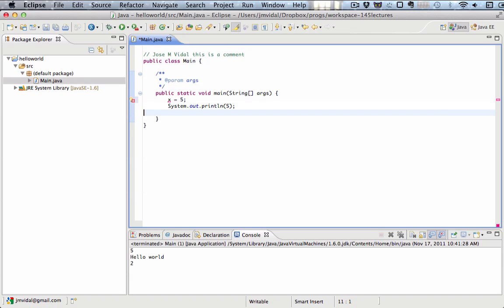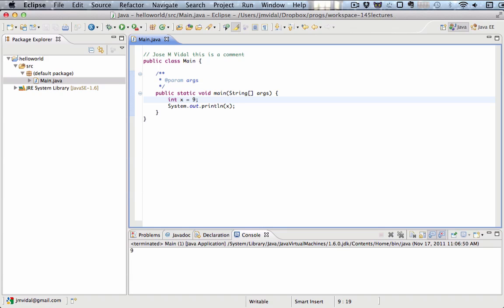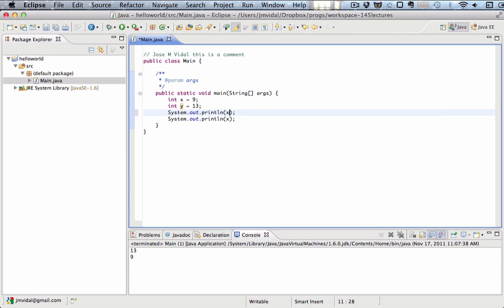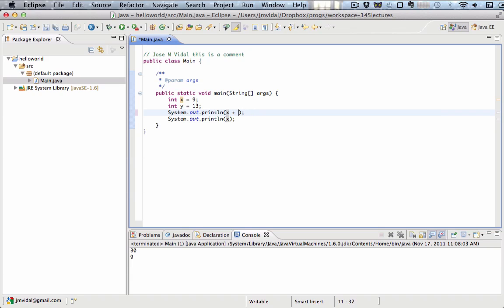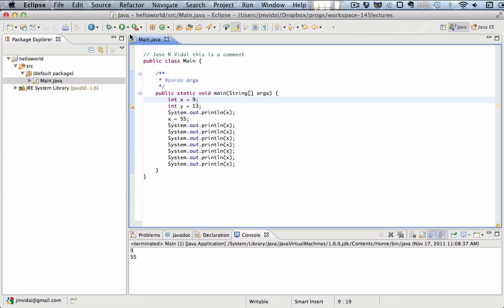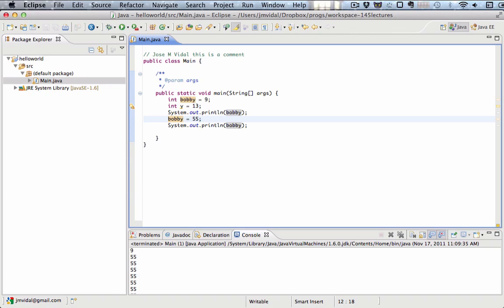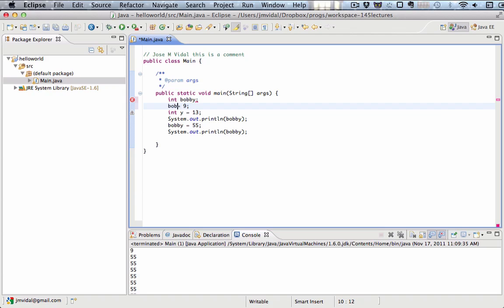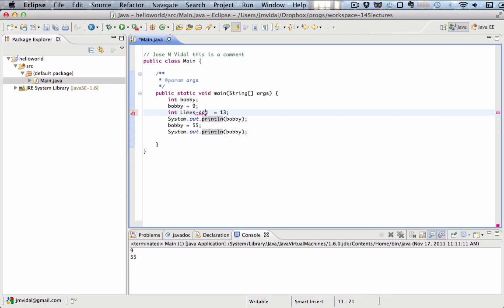Java Variables Tutorial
Introduction to variables in Java.